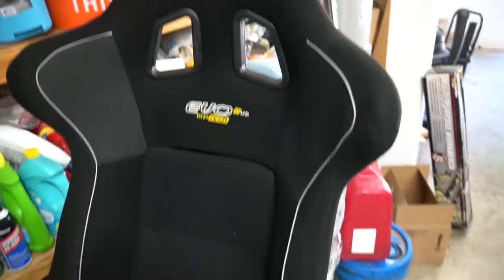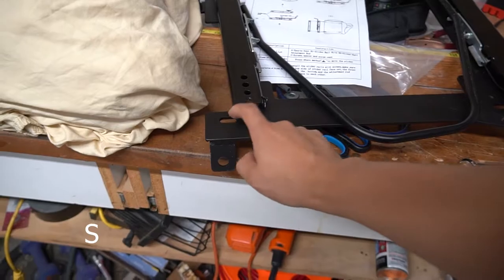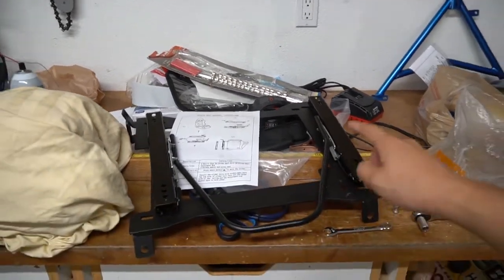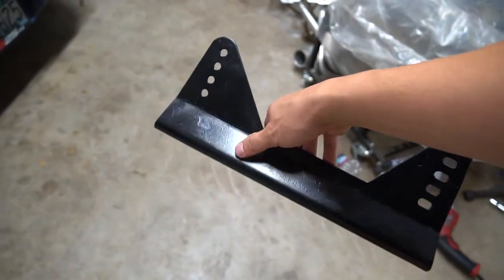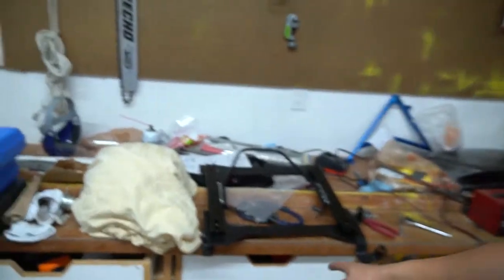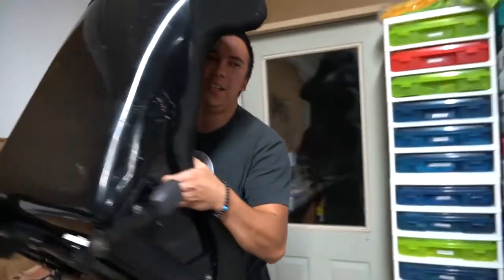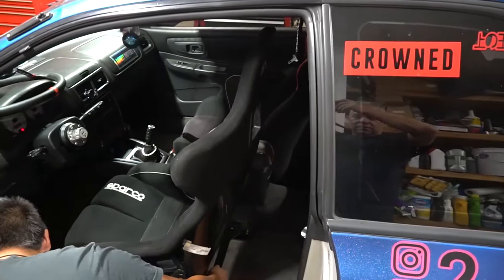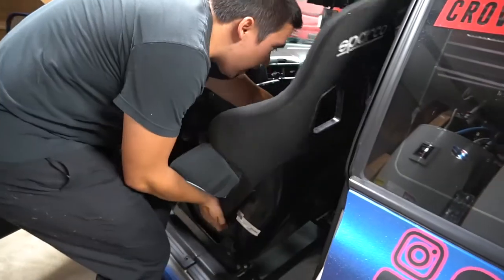Sparco Evo 2 Bucket Seat Install 1999 Subaru Impreza 2.5RS coupe | 2.5 RayS | Vlog 41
ebay gruppe-s seat bucket bracket 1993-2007 impreza left side

dual universal locking sliders

I wish that there was less fabrication and I'm sure there are several ways to go about fitting these buckets into the car and highly recommend you do your own setup! As this is just 1 way of making them fit; using the body bracket, to the universal sliders, then my fabricated brackets and then the Sparco bucket.